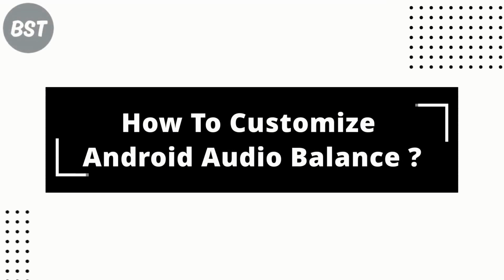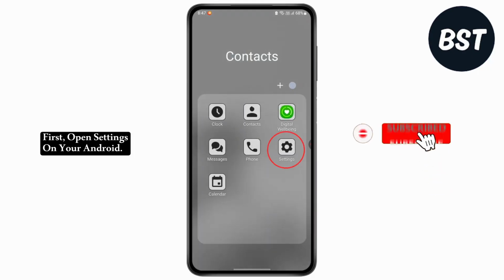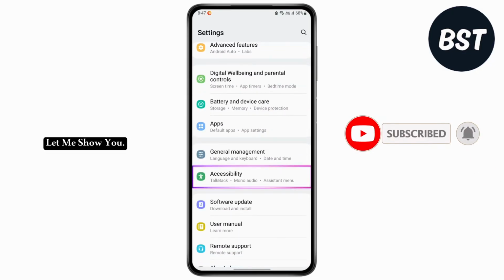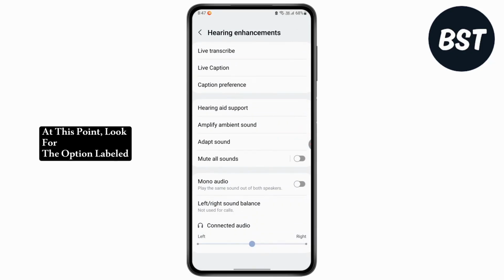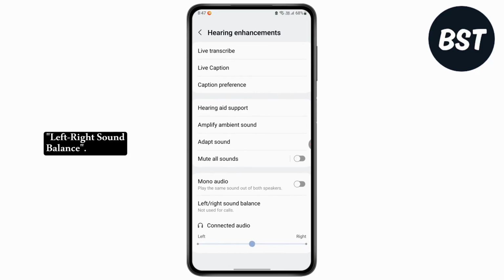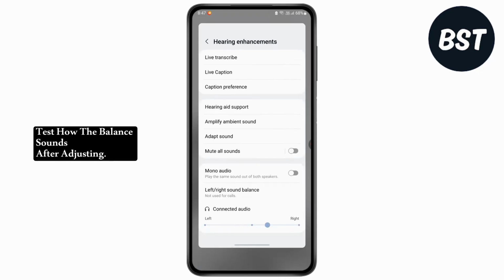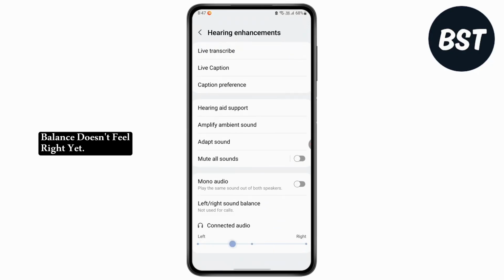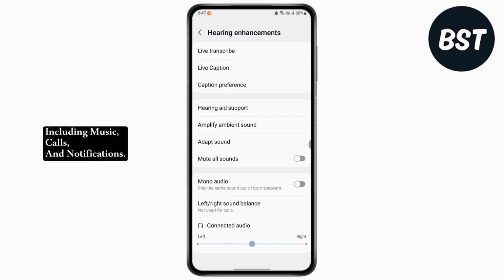How To Customize Android Audio Balance ?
Hello Guys,

How To Customize Android Audio Balance ?: Welcome to our step-by-step guide on "How To Customize Android Audio Balance!" If you want to adjust the left and right audio channels on your Android phone for a better listening experience, this video is for you. In this tutorial, we'll show you how to customize Android audio balance, change the left and right sound balance, and use your phone's accessibility audio settings. Whether you're using wired headphones, Bluetooth earbuds, or speakers, these simple steps will help you adjust the audio balance on your Android device.

In this video, we will show:
How to adjust left and right audio balance on Android
How to change sound balance in Android settings
How to use Android accessibility audio balance settings
How to fix uneven audio balance on Android

What you'll learn:
How do I customize audio balance on Android?
How to adjust left and right sound on Android?
Where is the audio balance setting on Android?
How to fix one side of the audio being louder than the other?
How to change headphone audio balance on Android?